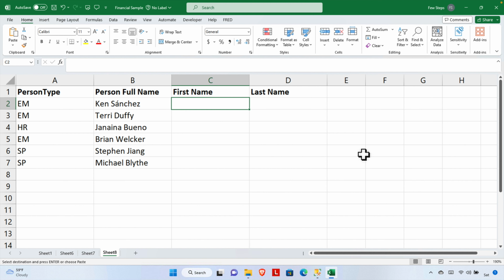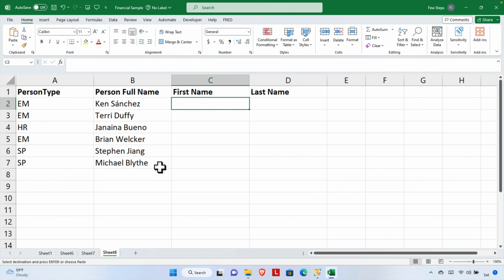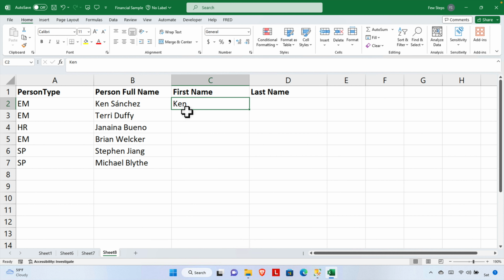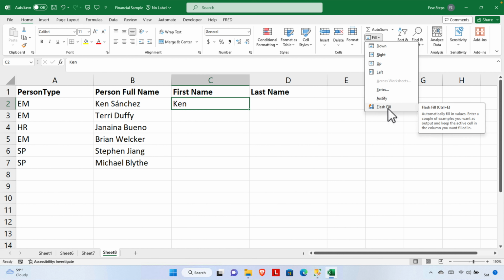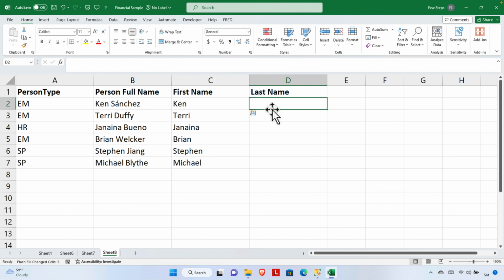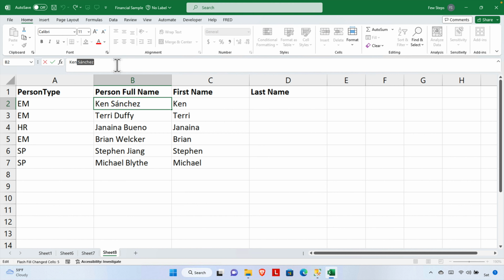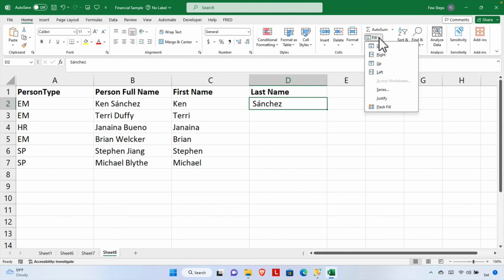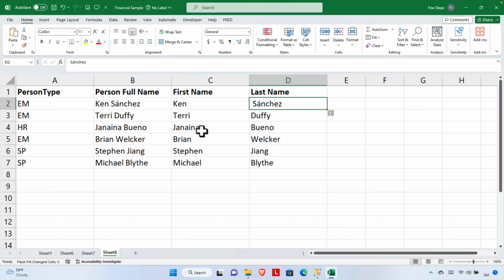Excel Flash Fill: Save Time and Effort with Automatic Data Filling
Excel Flash Fill is a powerful tool that can help you save time and effort by automatically filling in data in your spreadsheets. In this video, I'll show you how to use Flash Fill to auto-fill data of all kinds, including text, numbers, dates, and formulas.